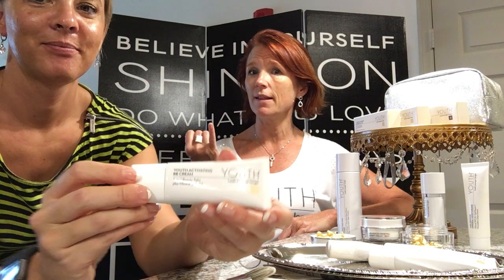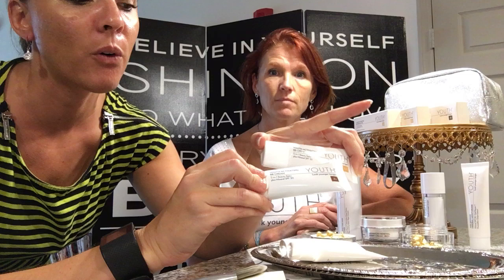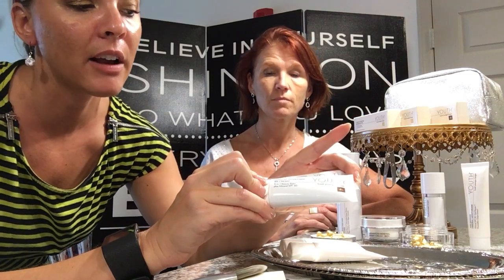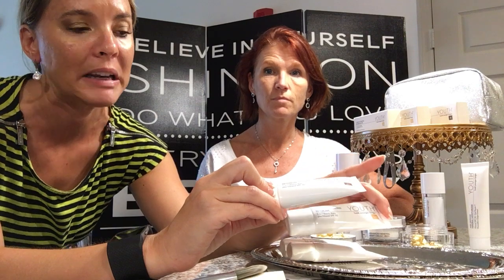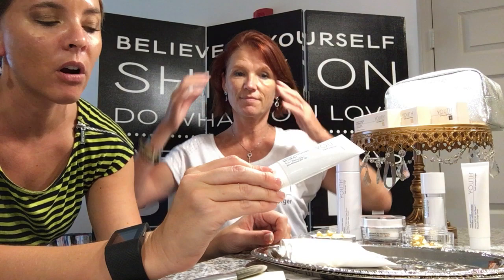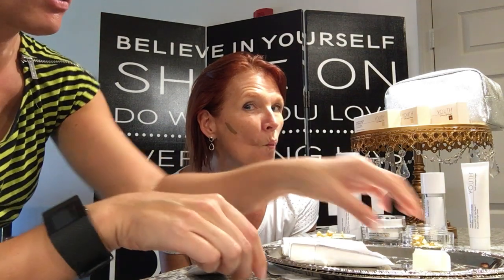Easy, On the go YOUTH BB Cream and Contouring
How to work the basics of BB cream and which shade is right for you?